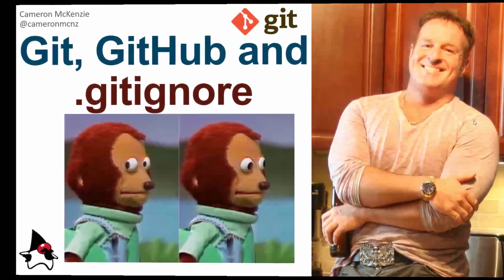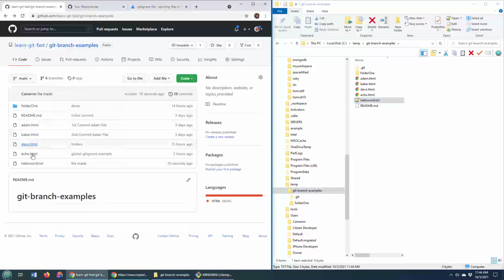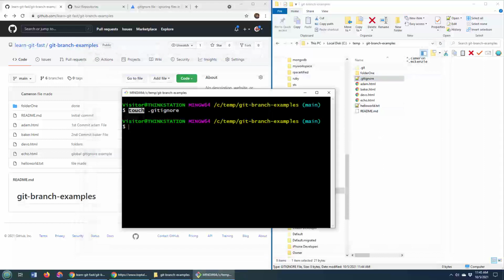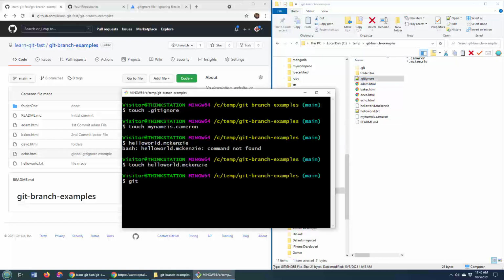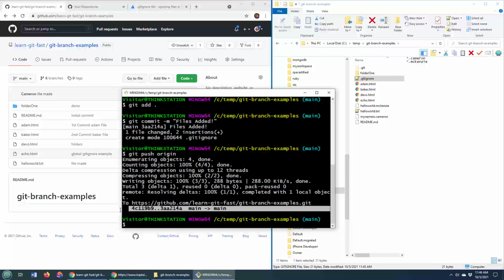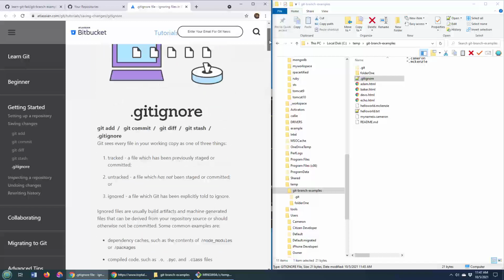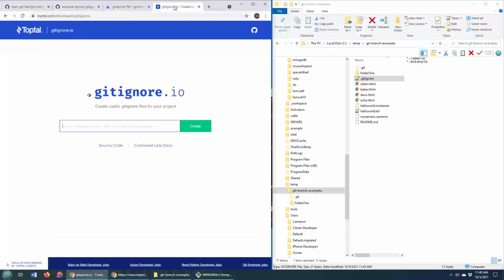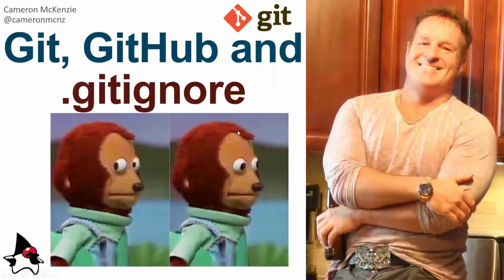How GitIgnore and GitHub Repos Work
Wondering how GitHub and .gitignore work? Need to add gitignore to an existing GitHub repo? Or maybe the GitHub gitignore is not working?

In this quick GitHub and Git ignore example, we demonstrate how to add a .gitignore file to GitHub, how the .gitignore and GitHub files work when there are new commits and pushes, and we'll also show you a few ways to generate a GitHub gitignore file when you create new Git repos, or even update an existing repository.